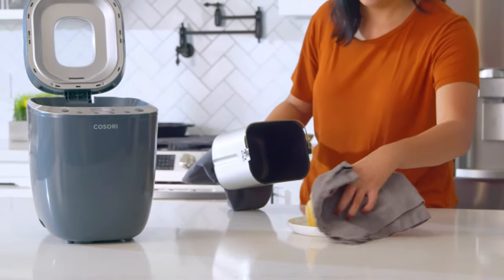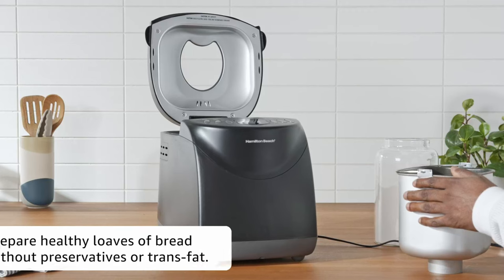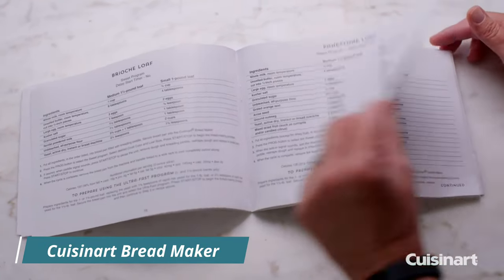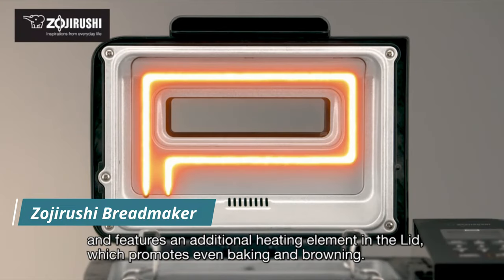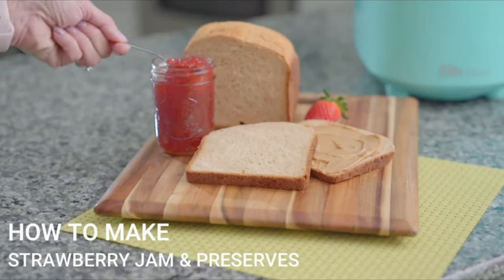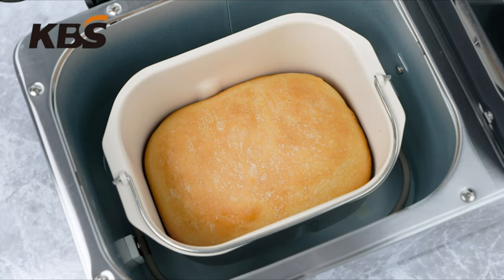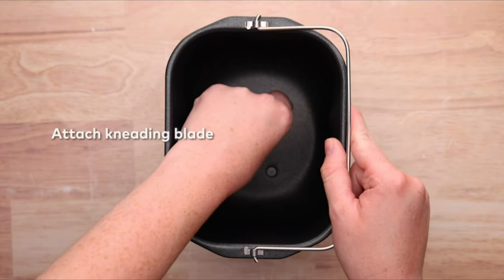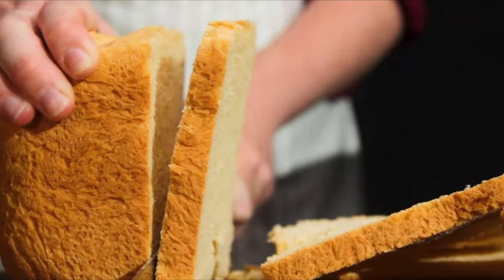Best Bread Machines 2024 | 7 Best Bread Machine For Your Kitchen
Do you need the Best Bread Machines? Here are the 7 best Meat Grinders on 2024. I made this list based on my opinion, Hours of research, price, quality, brand value, customer rating, feedback, and more to find the best product for you.

So, Let's save your time, money and find your best Bread Machines from the below list:

✳️ 7 Best Bread Machines List:

1). Hamilton Beach Bread Maker Machine

2). Cuisinart Bread Maker

3). Zojirushi Breadmaker

4). Elite Gourmet Bread Maker Machine

5). KBS Large Bread Machine

6). Hamilton Beach Premium Bread Maker Machine

7). CrownfulL Automatic Bread Machine